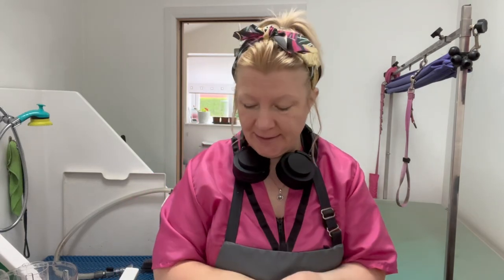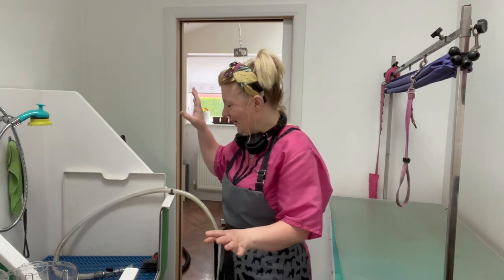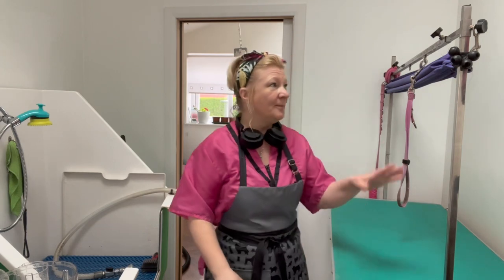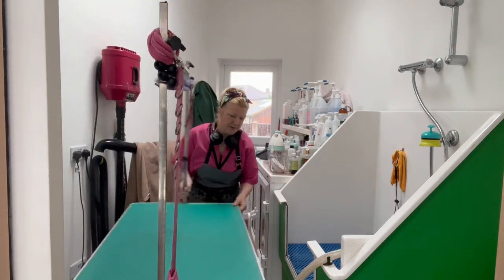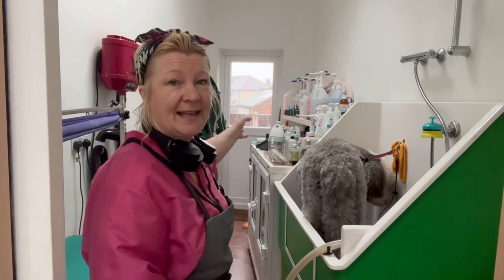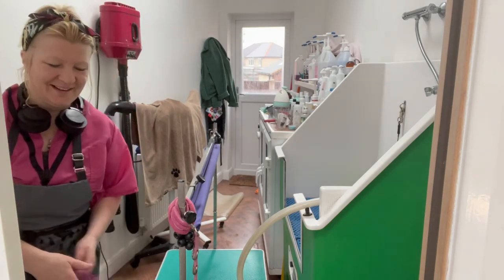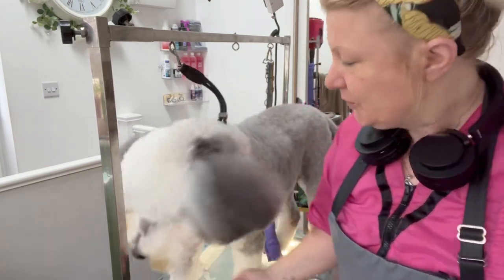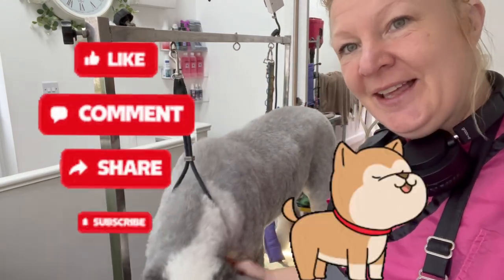When you don’t have a hydraulic bath!!!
How I get a big dog in the bath. I don’t have a hydraulic bath, and only do a few large breeds. My table is from Pedigroom and my bath is from purple paw.